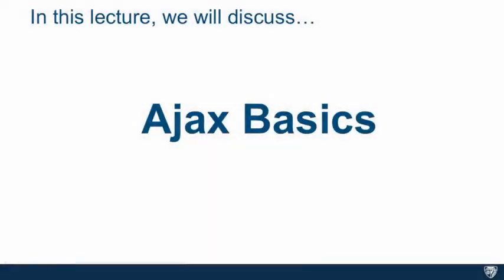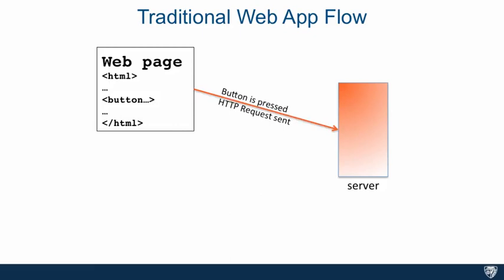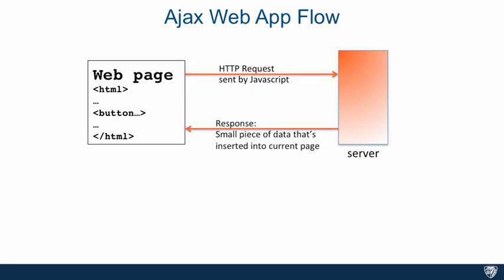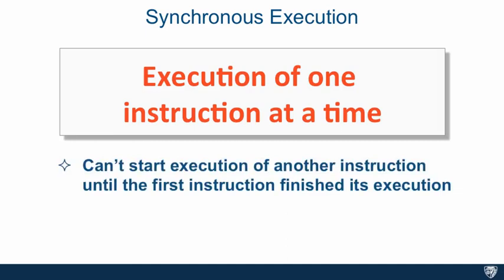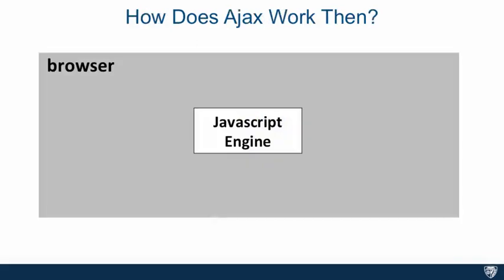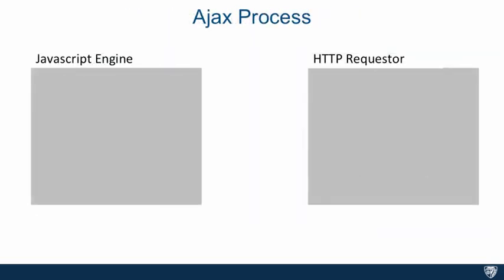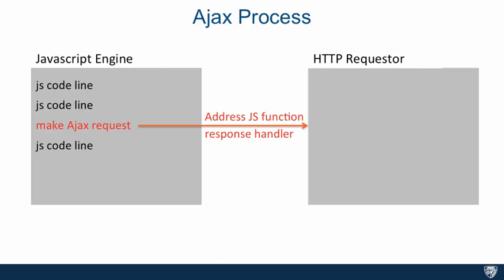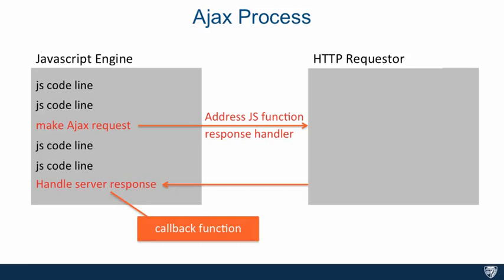Lecture 57, part 1: Ajax Basics